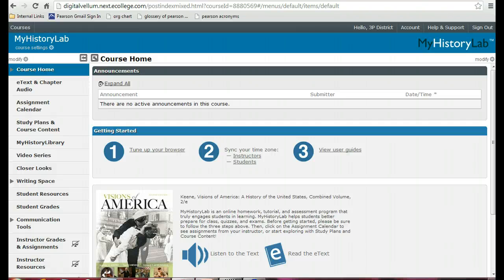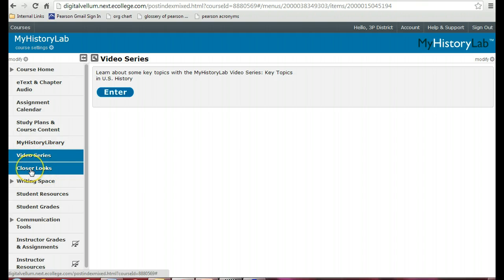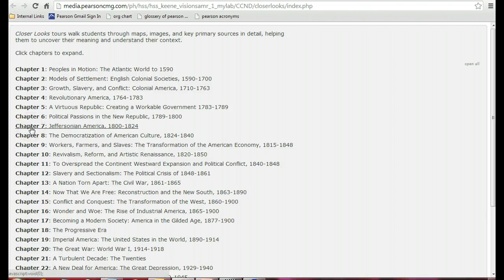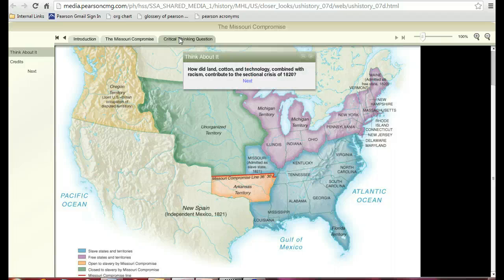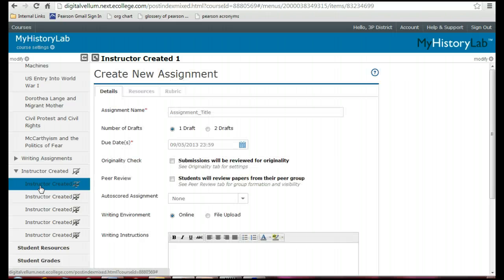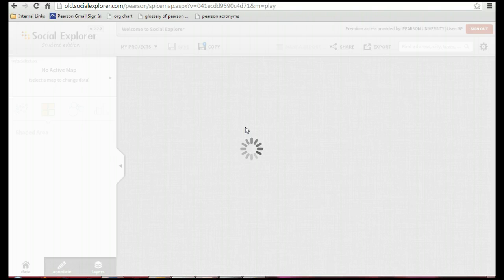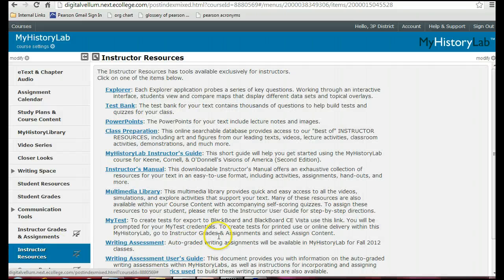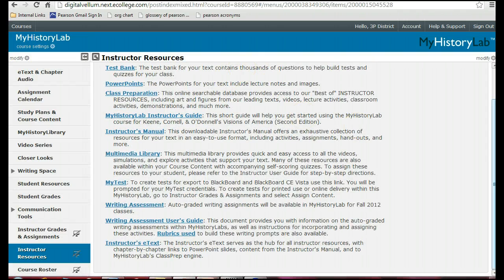MyHistoryLab (Christina Ewen)